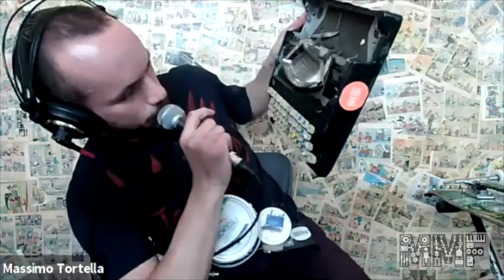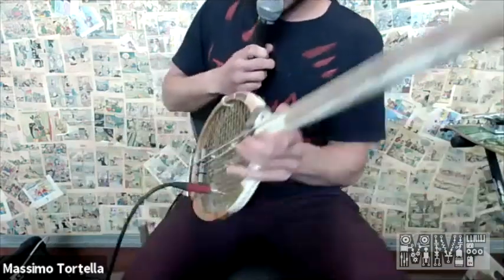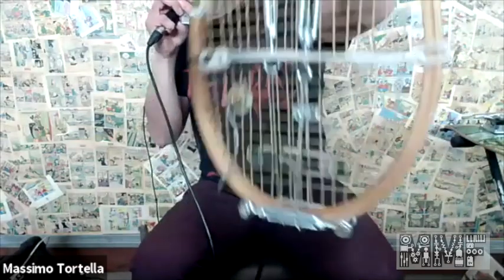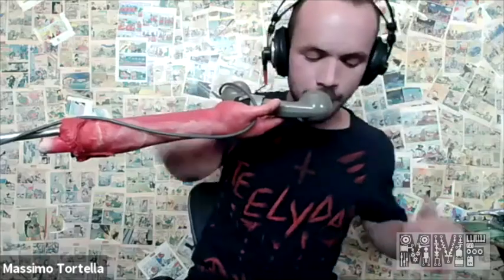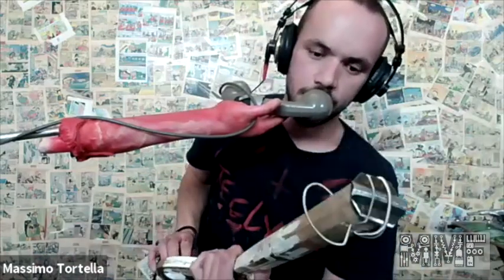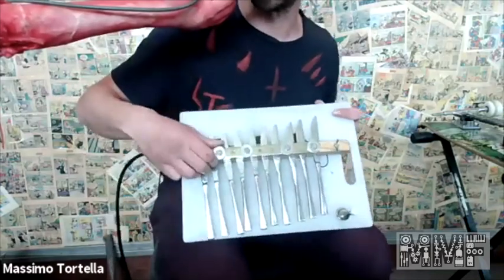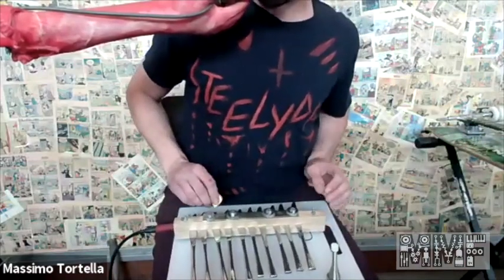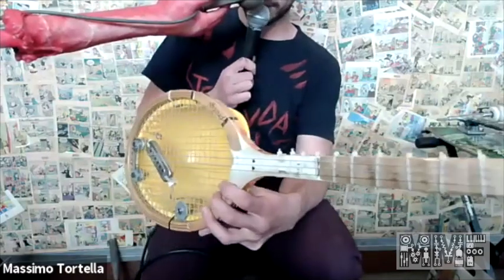Porcapizza at Maker Music Festival 2021 - May 15th, 2021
An Italian one-man-band playing several instruments that he builds himself out of recycled materials, recording and looping sounds and singing and broken english and stuff :)

Porcapizza's show is a mixture of music, art and entertainment. This unstoppable one-man-band plays several instruments that he created out of recycled objects such as: a tennis racket, an old typing machine, a telephone etc... Thanks to his ingenious and funny approach, Massimo will guide the audience to an alternative journey through music: spontaneous improvised tracks, original material and selected covers will show what can be done when you combine "thinking outside the box" with a good dose of talent and burning passion for music.

Porcapizza's show is fully designed, assembled and constantly upgraded over the last 10 years by the mind and hands of Massimo Tortella, born and raised in the heart of north Italy, Viadana. Multi-instrumentalist: singer, electric and classical guitar, bass guitar, drums/percussion, harmonica and producer... working experience ranging from professional workshops in and out of the educational system with kids of any type and age, to playing hundreds of gigs in several bands (rock, folk, blues, metal, punk hardcore, indie).